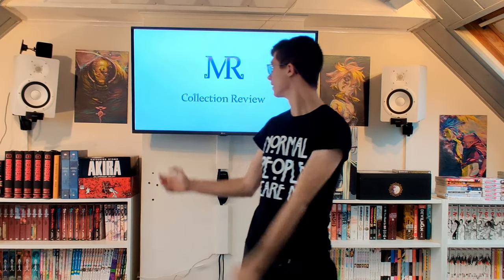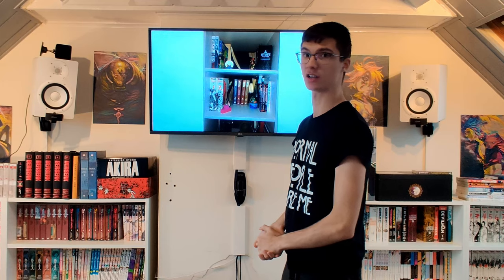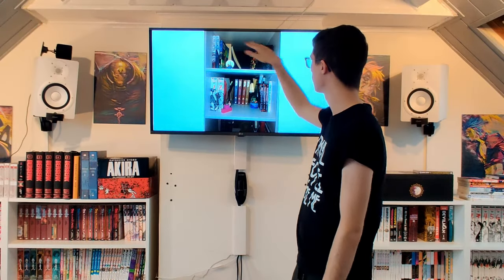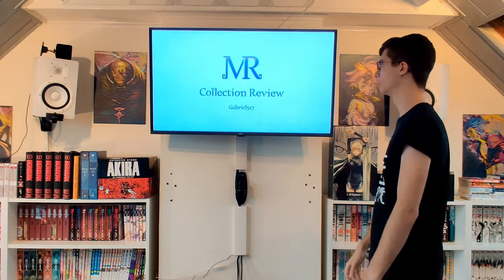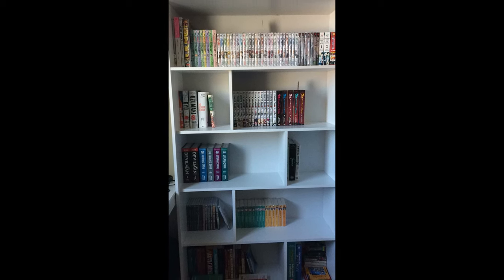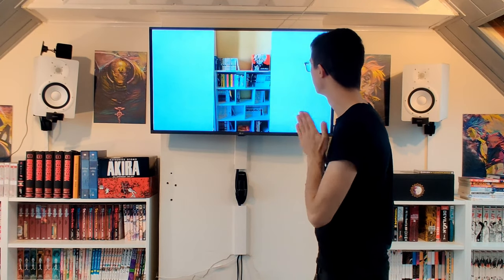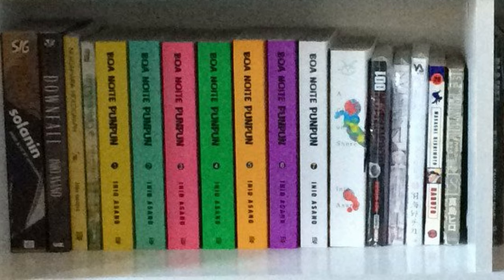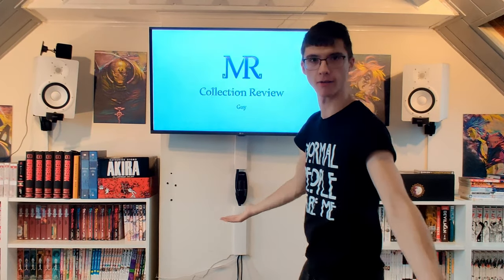Reviewing the Manga Collections of my Fans! | Episode 1 Part 1 [4K]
Credits to Danman for the title :)